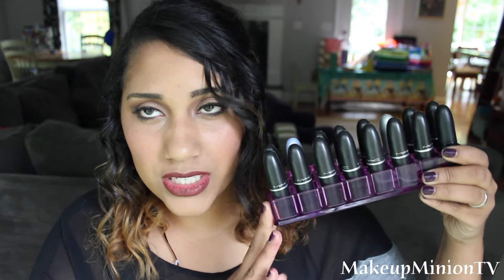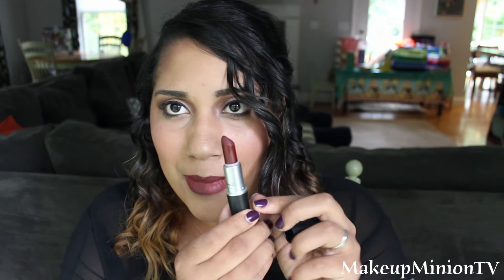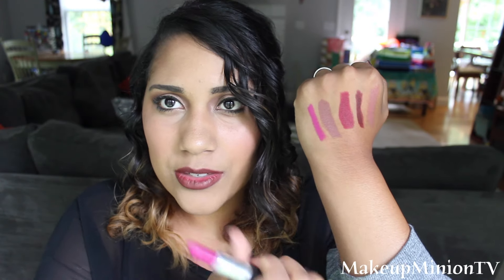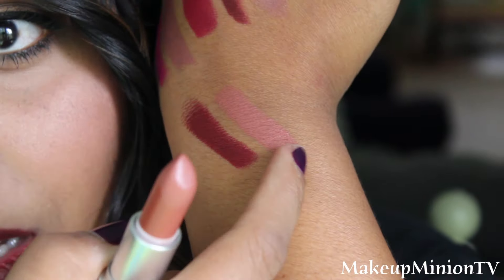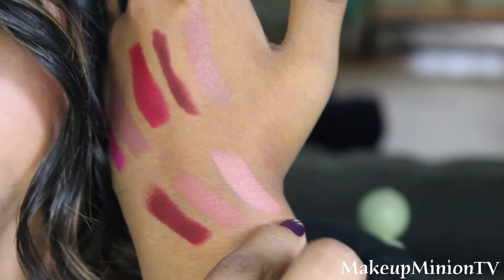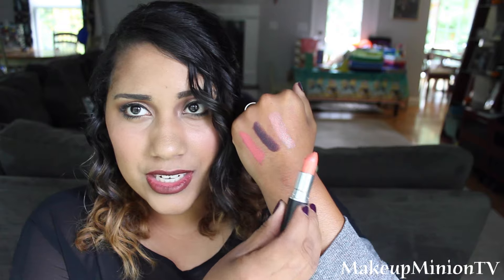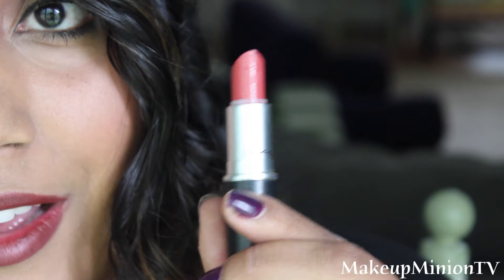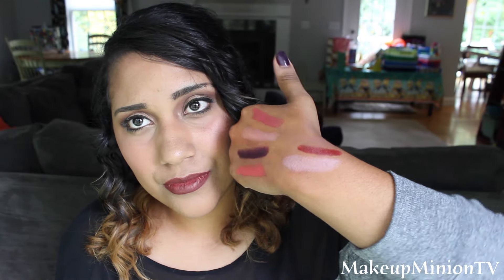♡♥MY MAC LIPSTICK COLLECTION WITH SWATCHES!♡♥♡♥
Hi my Minions!!! Here is my full MAC Lipstick collection! Enjoy!

PRODUCTS MENTIONED:
Kiss the King
Sin
D for Danger
Whirl
Flat Out Fabulous
Diva
Mocha
Kinda Sexy
Vegas Volt
Cyber
Sweet and Sour
See Sheer
Royal Ball
Dubonnet
Velvet Teddy
Media

 ♥  ♥ FOLLOW ME ♥  ♥
Fitness Instagram: GetSkinnyMinny